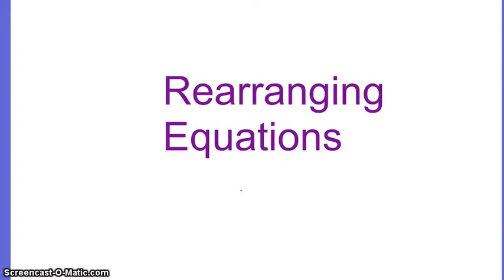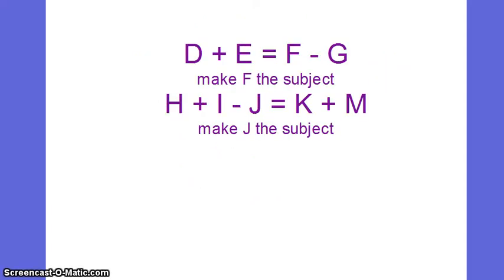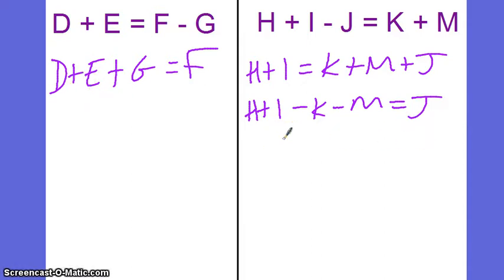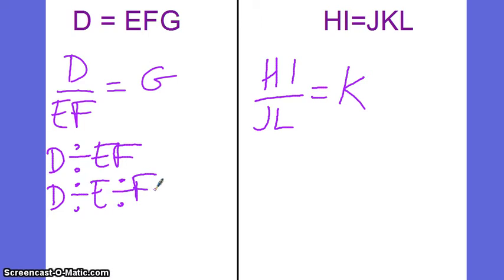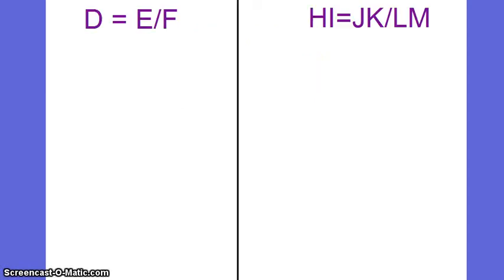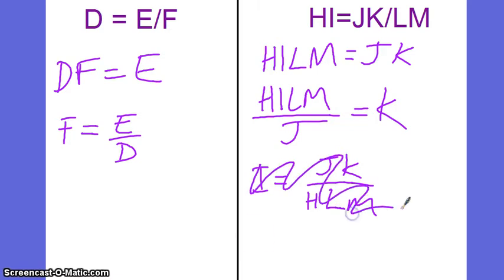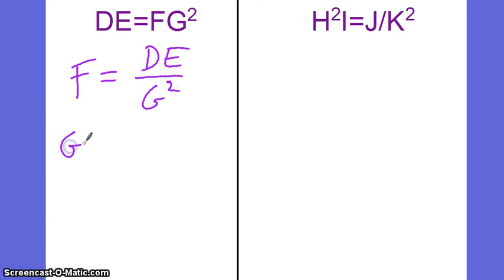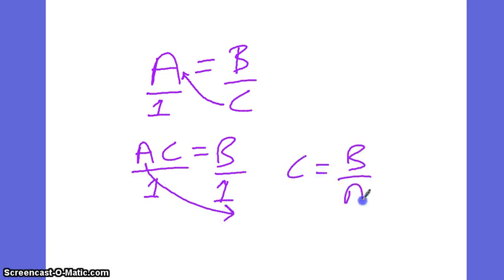Rearranging Equations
This is a very early video hence testing out the screen capturing program screencast-o-matic. It looks at how to rearrange simple equations.